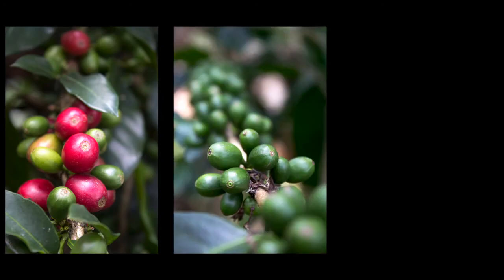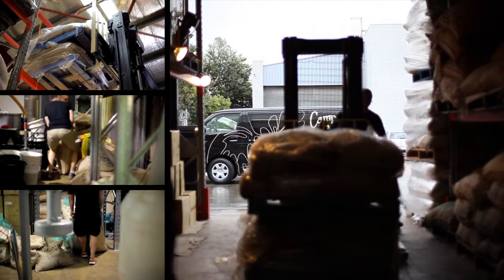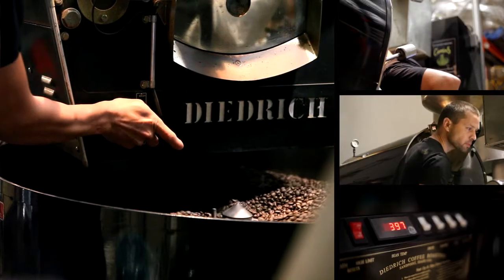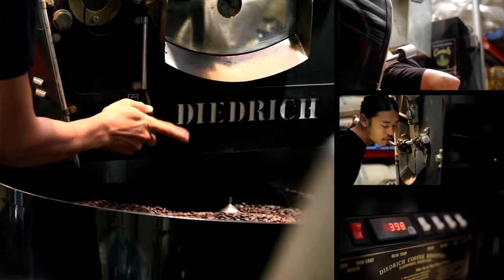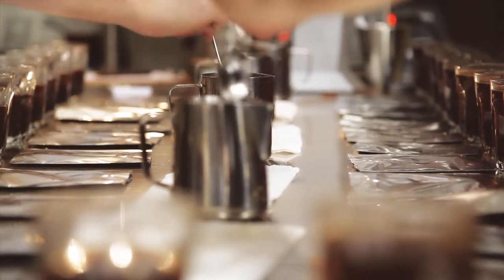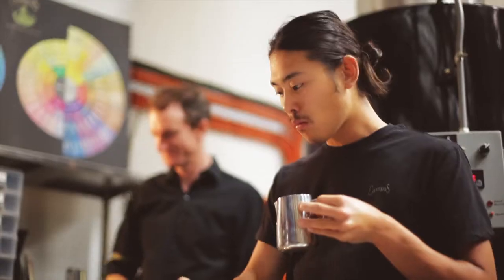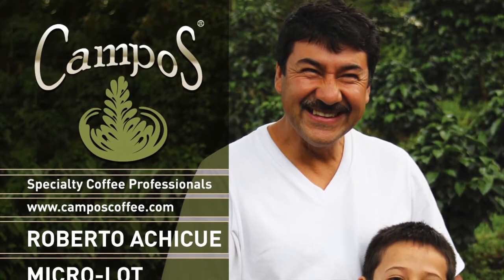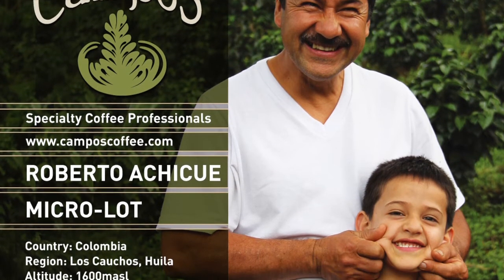Colombian Roberto Achicue Micro Lot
If you have not fallen in love with Colombian coffee yet, then let this be your final test. If you do not wholly enjoy this coffee for its amplified, balanced character in the cup carried by a honeycomb, candy sweetness on the palate, then you can rest assured that you will never be a fan.